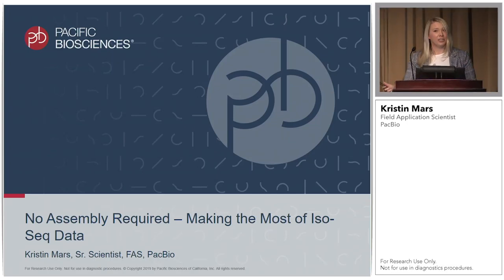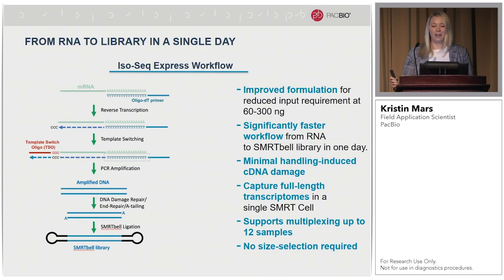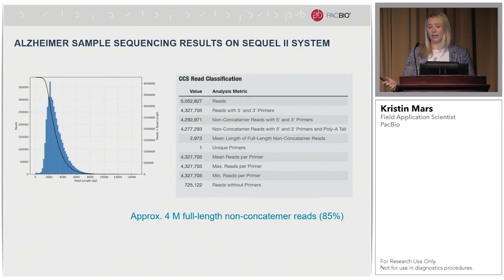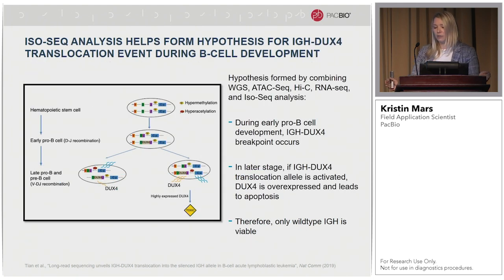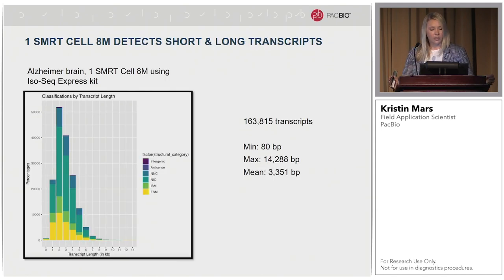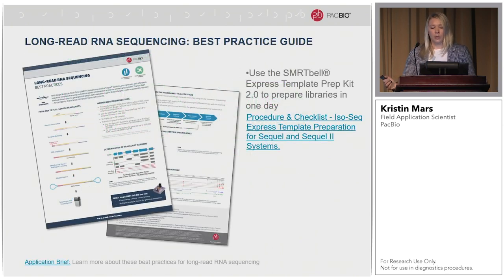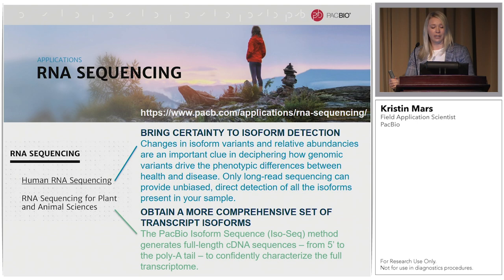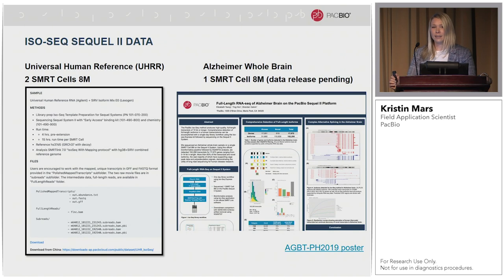No Assembly Required - Making the Most of Iso-Seq Data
In this PacBio User Group Meeting presentation, PacBio scientist Kristin Mars speaks about recent updates, such as the single-day library prep that’s now possible with the Iso-Seq Express workflow. She also notes that one SMRT Cell 8M is sufficient for most Iso-Seq experiments for whole transcriptome sequencing at an affordable price.